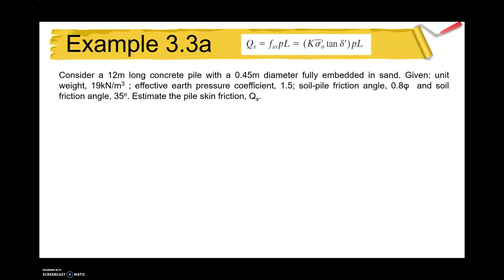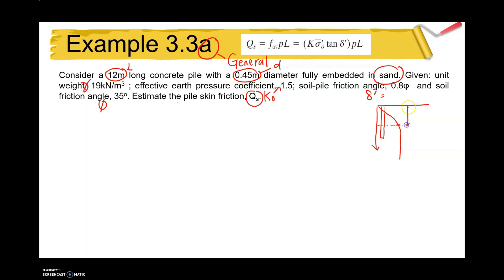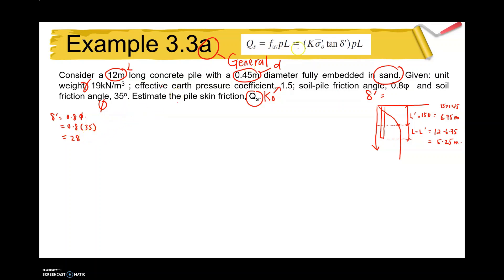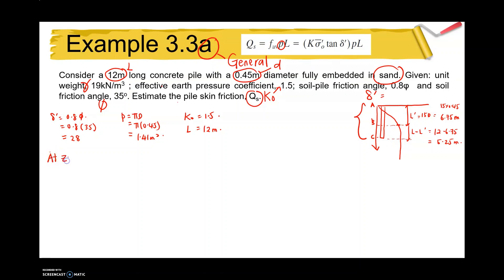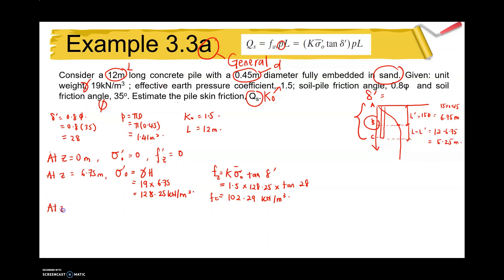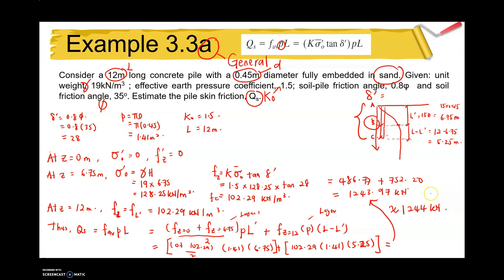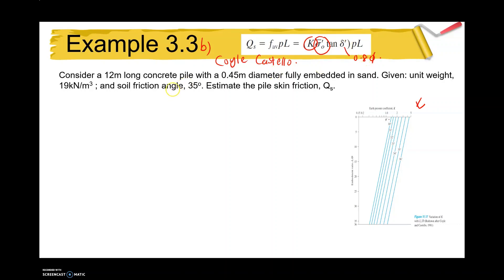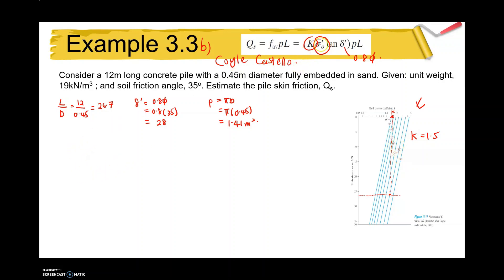Frictional Resistance in Sand Soil Conditions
The frictional resistance of pile in a sand conditions can be determine using general method and Coyle & Castello method.